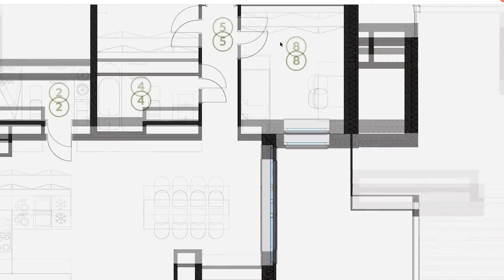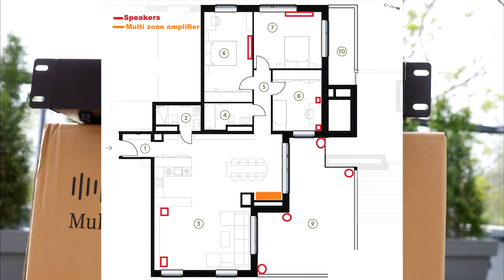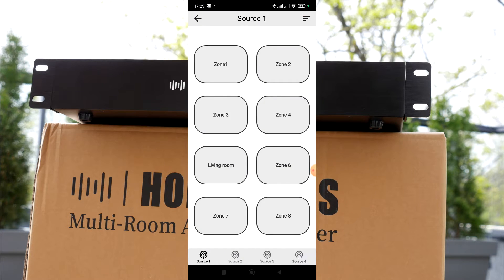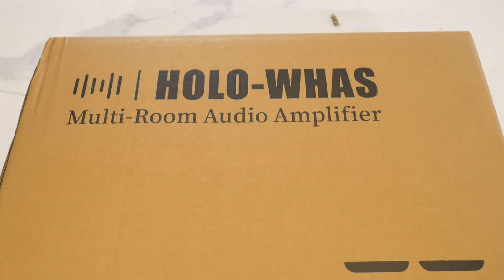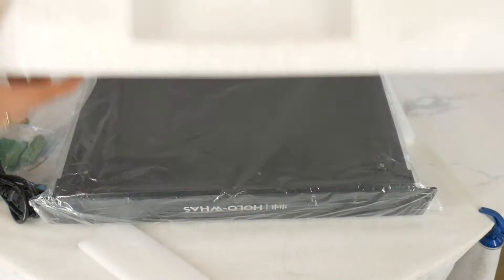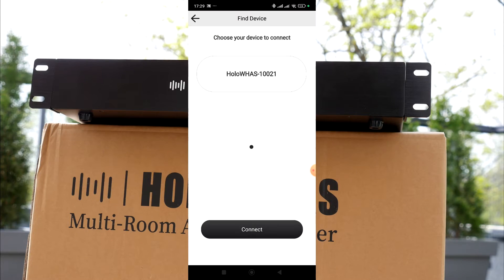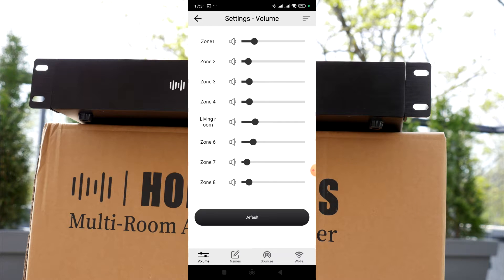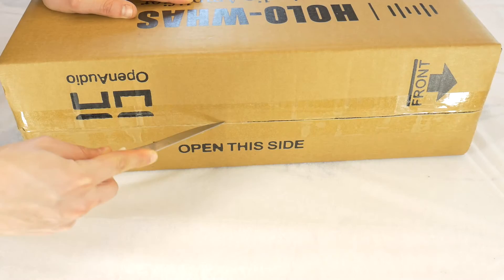Multi Zone Amplifier Unboxing Set up HOLO-WHAS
Multi Zone Amplifier HOLO-WHAS by OpenAudio Unboxing, first look and set up. This is App Controlled Audio System amplifier. Compatible with wired and Wifi networks. Two models, 8 zone, wth 16 channels or 16 zones. Can control multiple rooms for simultaneous or individual playback. Suitable fr different speakers. You can use it with app on iOS or Android app store - HOLO-WHAS.

🇩🇪 Video-Titel: Mehrzonen-Verstärker Auspacken Einrichten HOLO WHAS
Hазвание видео: Многозонный усилитель Распаковка и Настройка HOLO-WHAS
🇱🇻 Video nosaukums: Vairāku zonu pastiprinātāja izpakošanam izskats un saslēgšana - HOLO WHAS

Video Chapters:
0:00 Multi Zone Amplifier HOLO-WHAS
0:43 Open audio 8 zone amplifier
1:00 power cable
1:08 LAN RJ45 cable
1:19 speaker therminal
1:25 package list
1:29 manual
1:54 first look
2:23 install speaker terminals
2:39 connect LAn cable
2:45 connect to AC power
2:28 set up 8 zone amplifier